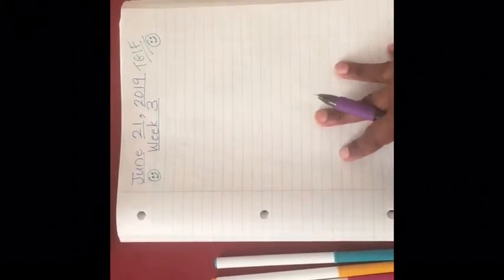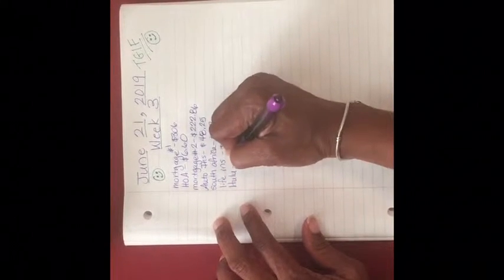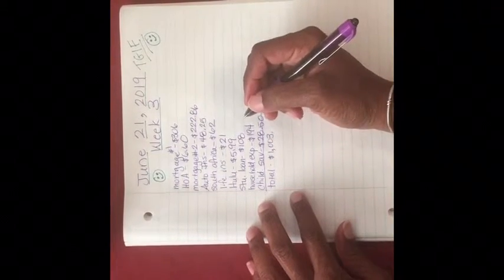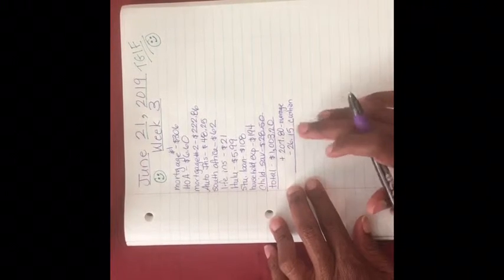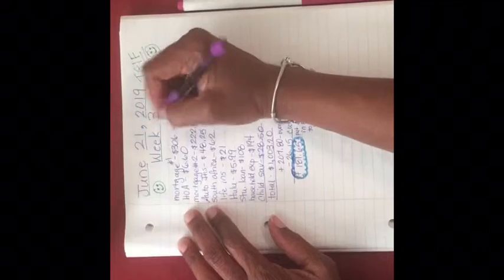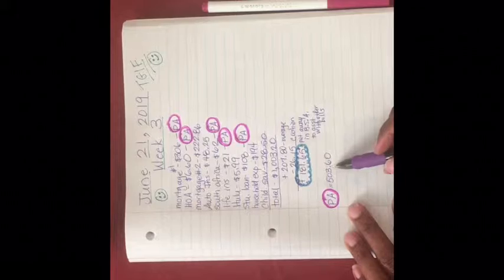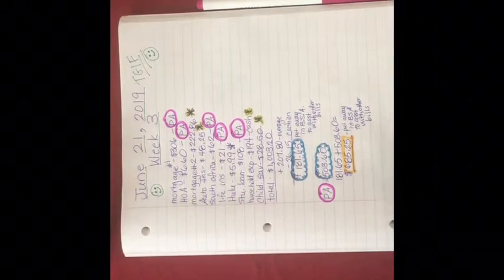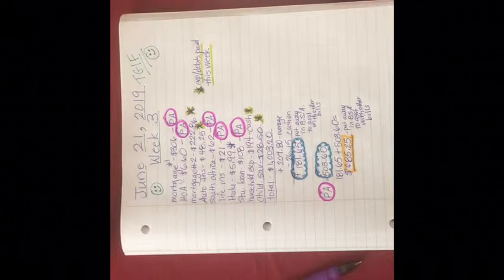Week 3 Budget Explanation | DreamBig$tart$mall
It’s week 3 of June 2019 already! Half the year is gone! Let’s see what money moves will I make this week!

I’M SOOOOO SORRY THE ANGLE OF MY CAMERA SWITCHED AUTOMATICALLY!*Ugh😫😩